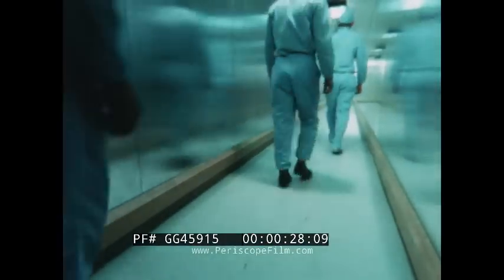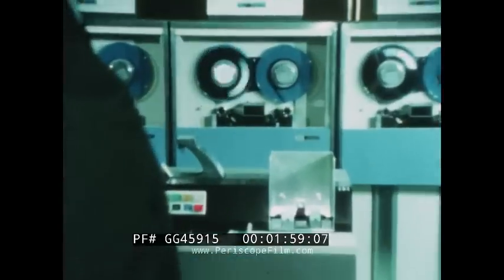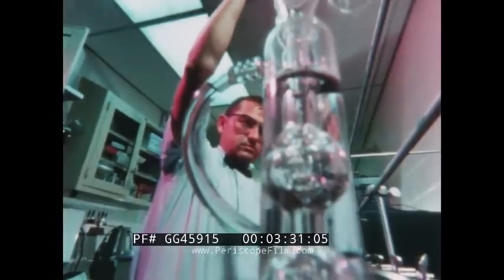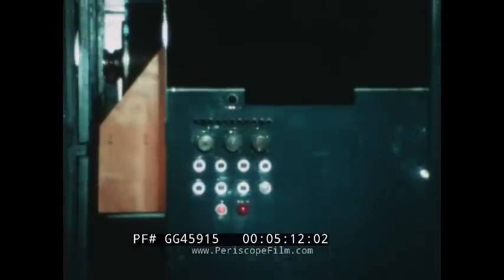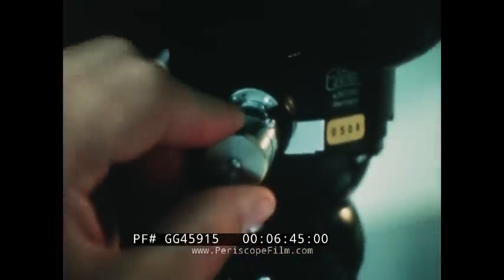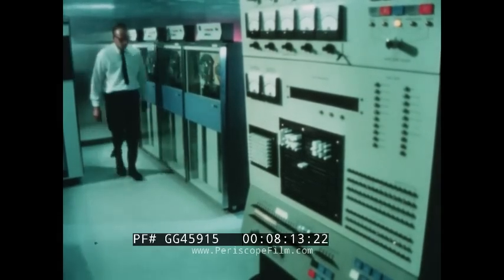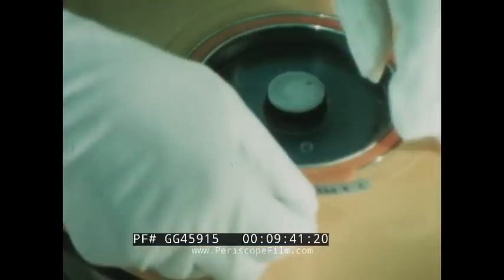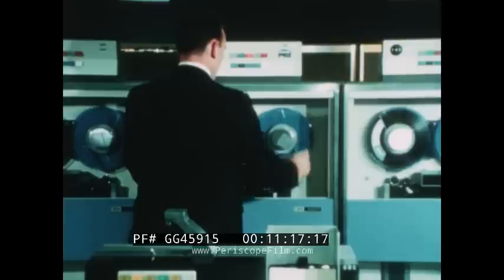" PRECISION: THE STORY OF IBM MAGNETIC TAPE " COMPUTER DATA STORAGE 1/4" TAPE FUNCTION GG45915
Directed by Ted Steeg, edited by Michael Glyn, and narrated by Karl Weber, "Precision: The Story of IBM Magnetic Tape" (1970s) describes the meticulous process of producing IBM magnetic tape, emphasizing the use of modern technology and strict cleanliness standards. Each step is carefully monitored to ensure precision. The facility in Boulder, Colorado, integrates research, engineering, and manufacturing to produce defect-free tape. The tape undergoes rigorous testing to meet high standards of accuracy and performance. The final product is a precision data storage instrument, used in business data processing and scientific research.

00:00 Introduction to the meticulous process involved in the production of magnetic tape.

0:25 - 0:37: Emphasis on the use of modern devices and procedures to ensure absolute cleanliness.

0:37 - 0:47: Every step in the process is methodically checked and monitored for precise control.

0:47 - 1:00: Science and technology are combined in a modern facility to produce IBM data processing magnetic tape.

1:00 - 1:24: Music plays, showcasing the sights and sounds of 20th-century records keeping.

1:24 - 1:38: Modern data processing systems can process information at incredible speeds, measured in billionths of a second.

1:38 : Magnetic tape must match the computer's spectacular speeds with unfailing accuracy.

1:53: Music plays, highlighting the language of magnetic tape and the precise positioning of bits.

2:08: Explanation of how bits form numbers, letters, and symbols, recognizable by the computer as data.

2:27: The demand for accuracy becomes more critical with new demands on tape performance.

2:50 : Introduction to the IBM facility in Boulder, Colorado, which houses research, engineering, and manufacturing operations for tape drives and magnetic tape.

3:01: The process of ensuring defect-free magnetic tape begins with testing the materials.

3:27: The iron oxide binder solution is prepared and pumped to the coating room.

3:46 - 4:03: Rolls of polyester film are moved into the coating room through a specially constructed entrance to prevent contamination.

4:03 : The web is wound under controlled tension to prevent wrinkles or distortion.

4:19: Coating and film are combined to form magnetic tape.

4:32: The coating room must be totally clean to prevent defects that could cause signal dropouts.

4:52: The coated tape is moved to the curing room.

5:02: Automatic controls pinpoint the exact location of every roll during the curing period.

5:21: The physical and chemical structure of the coating changes during curing to form a durable recording surface.

5:51: The tape is ready to be slit and wound onto reels.

6:00: Tolerances are held within a tight range to ensure precision.

6:24: Music plays, emphasizing the precision of the manufacturing process.

 The tape undergoes 23 critical tests to ensure quality.

6:53 : Lots that pass the tests are accepted for further testing.

 Each reel of tape is examined on special testing equipment.

7:16 : Information patterns are recorded and read back to verify accuracy.

 Defects or contaminants can prevent the recognition of tape signals.

7:52: Signal dropout occurs when a flaw separates the tape from the magnetic head.

8:08: Engineers work on improving methods of information exchange.

8:28 : Music plays, highlighting the development of new concepts in magnetic recording.

8:32: Advances in tape transport and container design are tested.

8:47: Tape is subjected to environmental tests to ensure performance.

9:00: Research and development have established new industry standards for magnetic tape.

9:20: The tape is a precision data storage instrument.

9:32: Each reel is placed in a container and sealed for shipment.9:57: Music plays, indicating the beginning of the tape's use in data processing.

10:14: Tape reels contain diverse information.

10:30: Data processing managers can merge data from several reels without error.

10:49: Magnetic tape is used in various applications, from cattle breeding to fashion.11:02: Computers explore for oil, classify cancer experiments, and control lunar landings.

11:21: IBM magnetic tape matches the computer's higher speeds with accuracy.11:41: IBM tape ensures machine and tape compatibility.

If you have endangered films you'd like to have scanned, we'd love to hear from you.